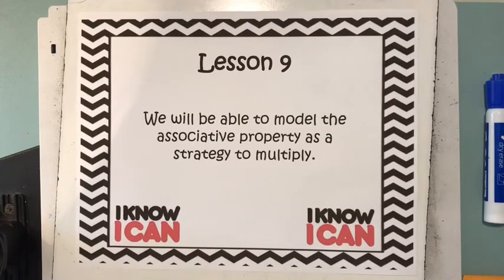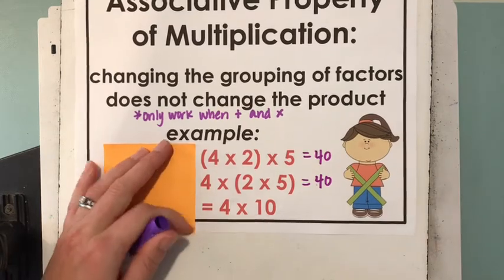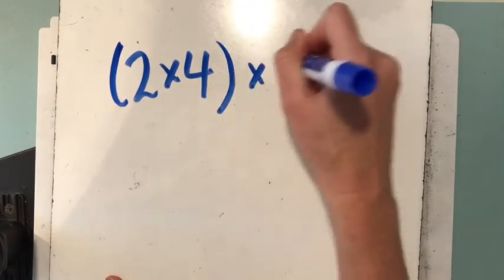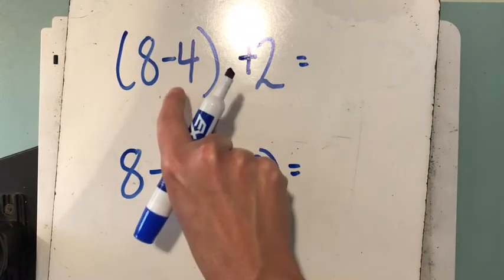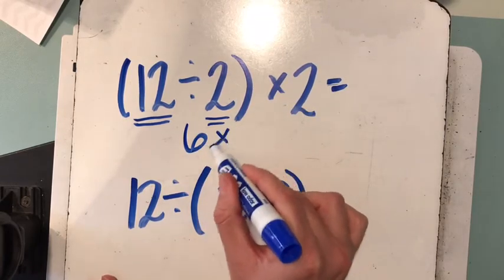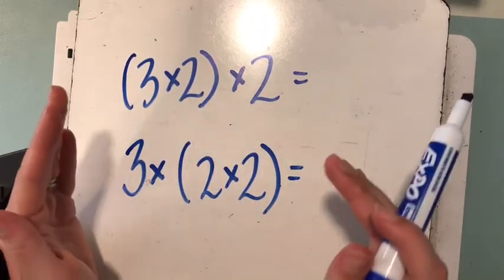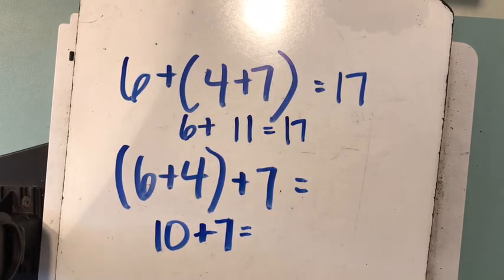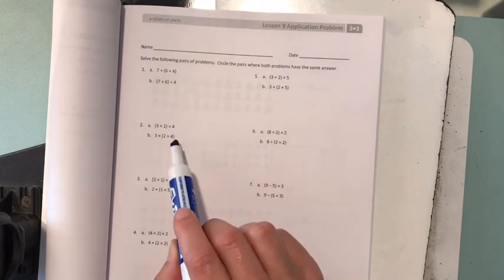Lesson 9, module 3